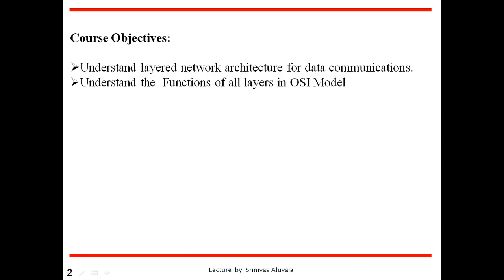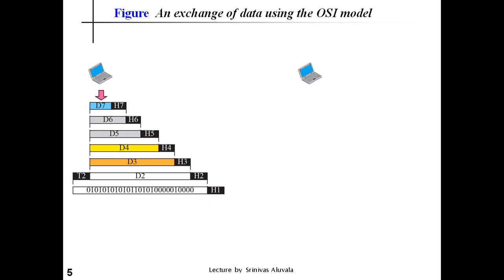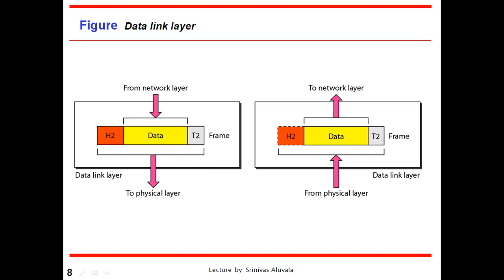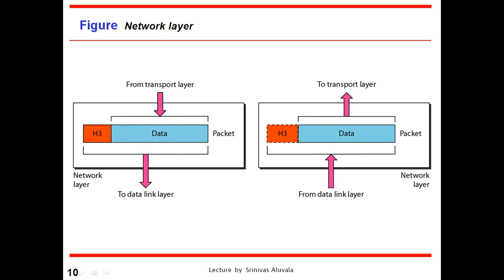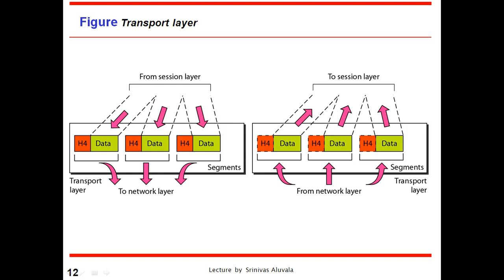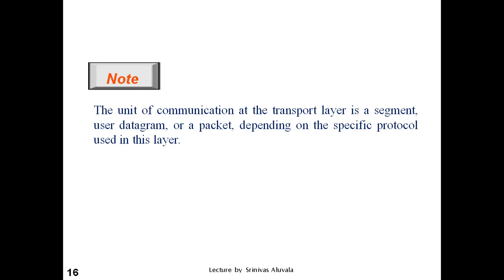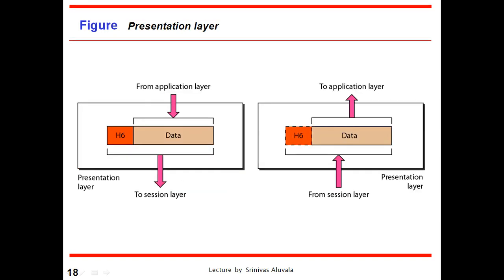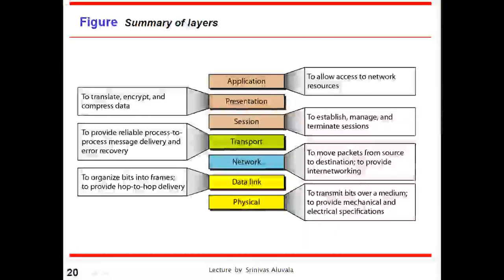Lecture on OSI Model